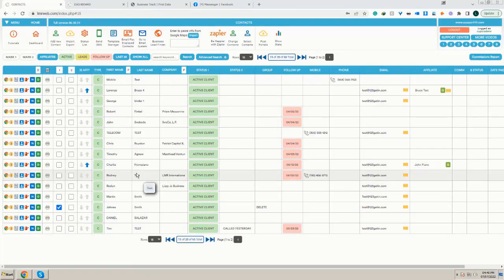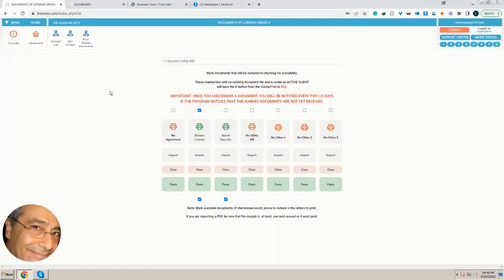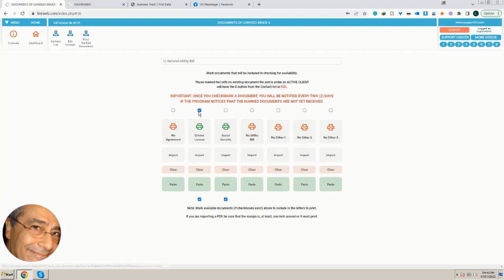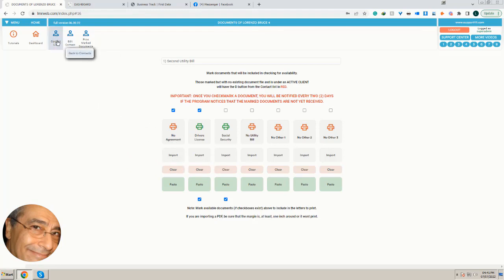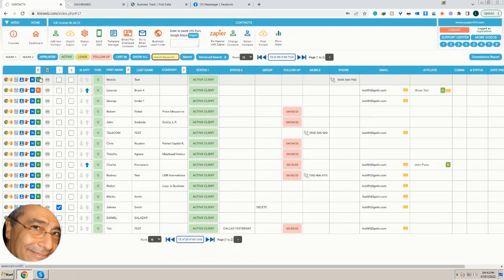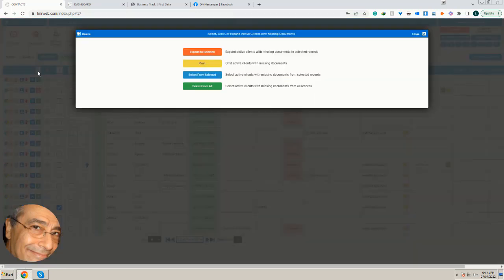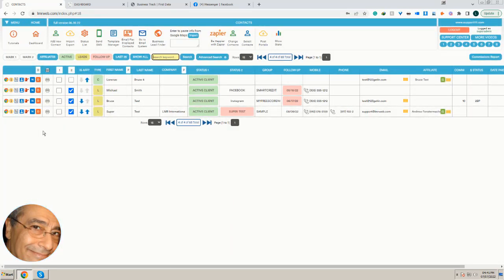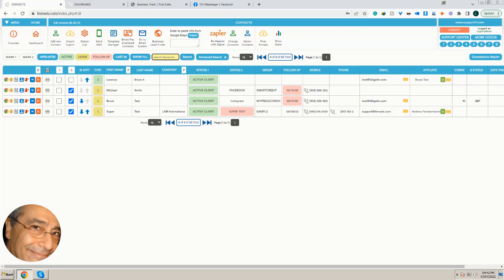How to Know if There is a Missing Document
Check the link to find out more about How to Know if There is a Missing Document.

How to Know if There is a Missing Document  however is a subject that I know something about. This video for that reason should be relevant and of interest to you.
Our YouTube channel has various other related videos concerning How to Know if There is a Missing Document.
Have I responded to all of your questions about How to Know if There is a Missing Document?